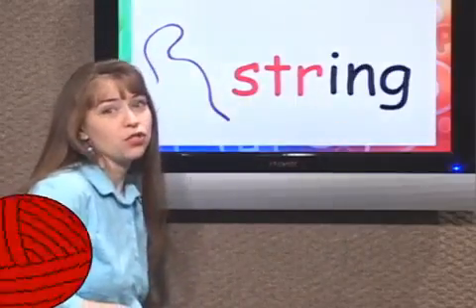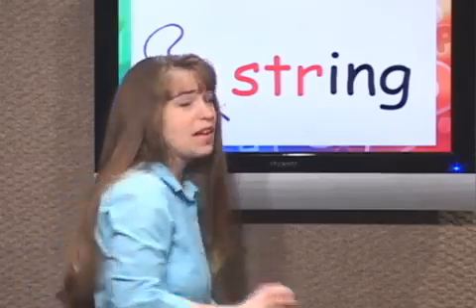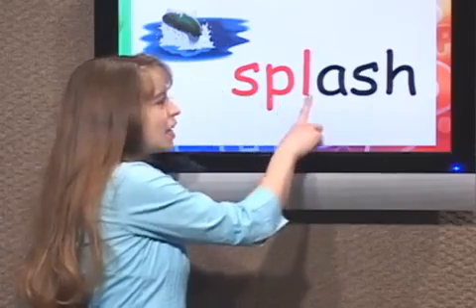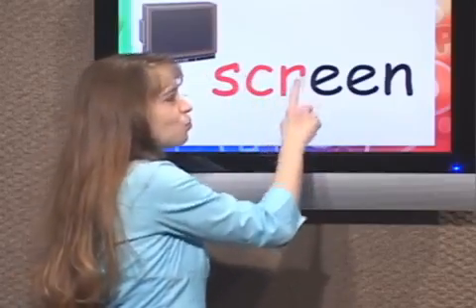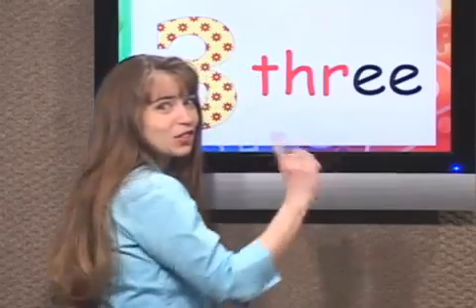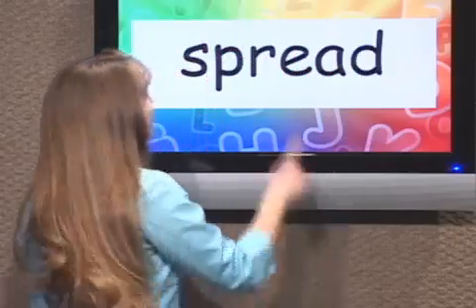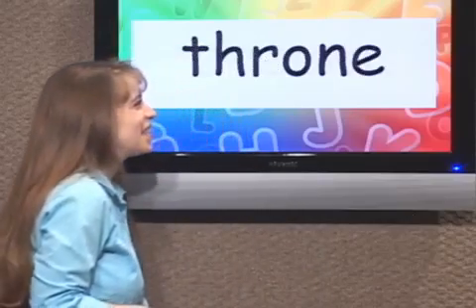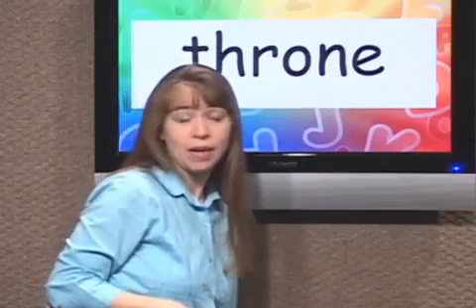Three-letters-blend (Can you help me type this video in english?)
Cre: acellus

Can you help me type this video by english?